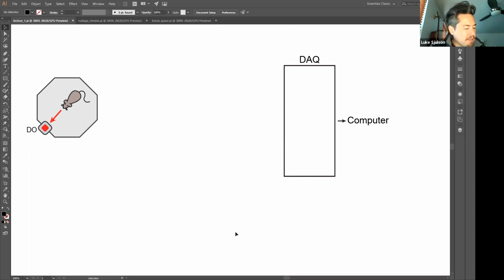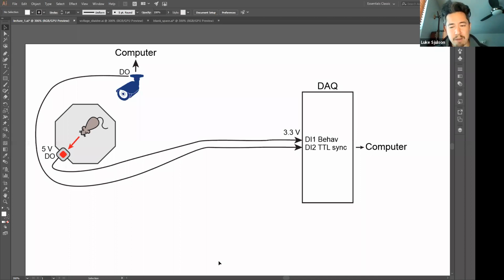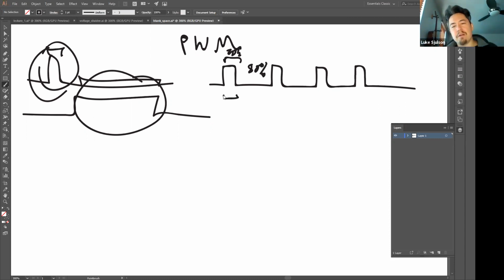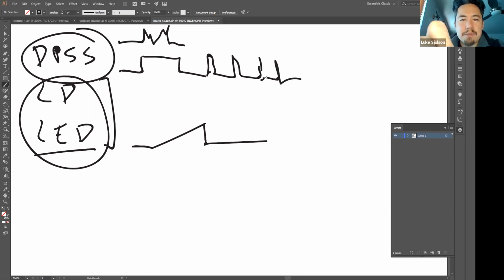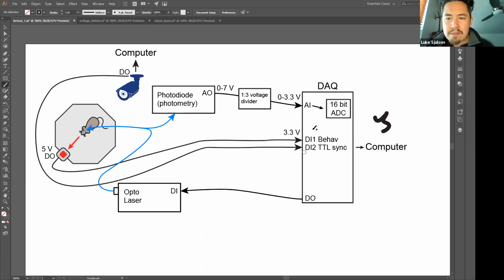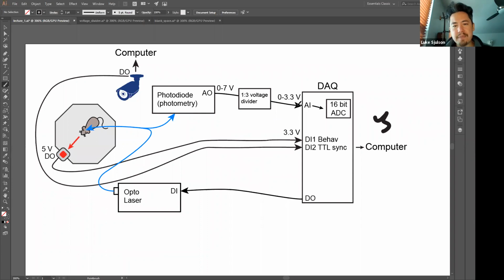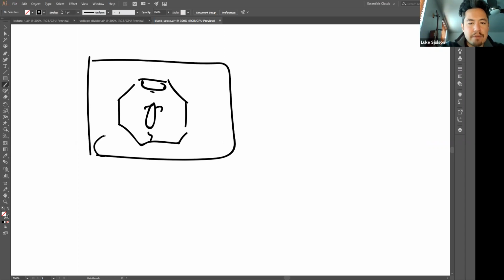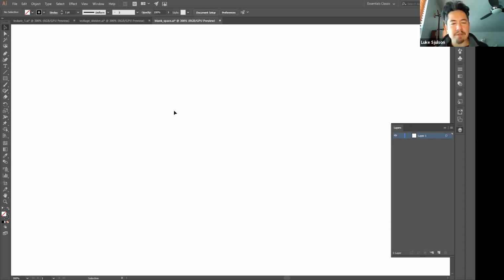neuroscience methods lecture 1: signals and data acquisition hardware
by Luke Sjulson
The readings are carefully selected and annotated; they tell you exactly what you need to know and nothing more, so they are highly recommended.
(note: this lecture is a little rough, but the subsequent ones are more polished)